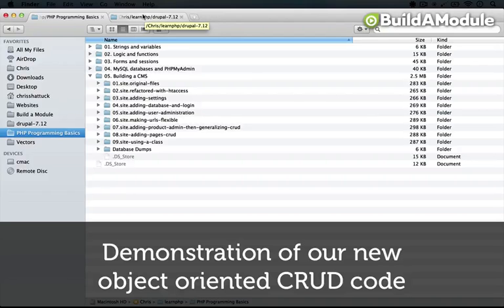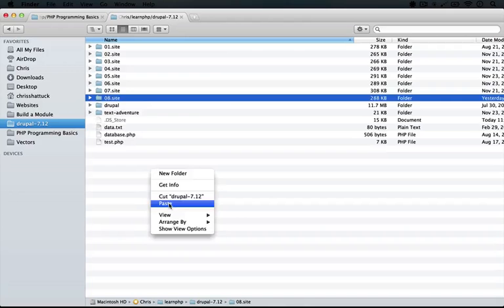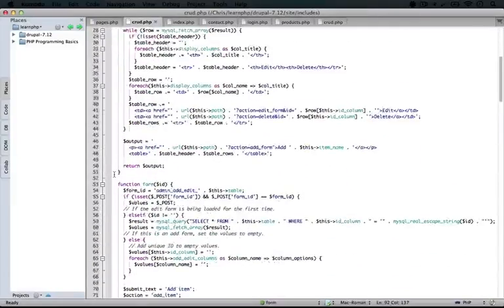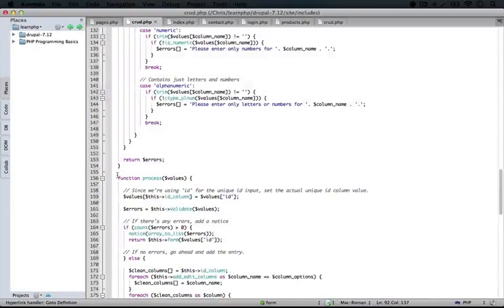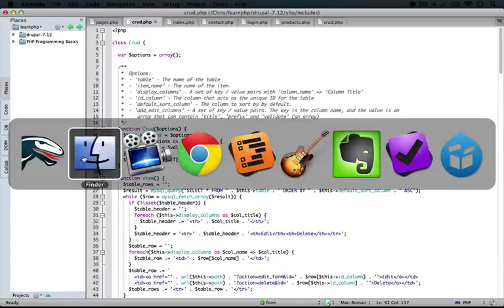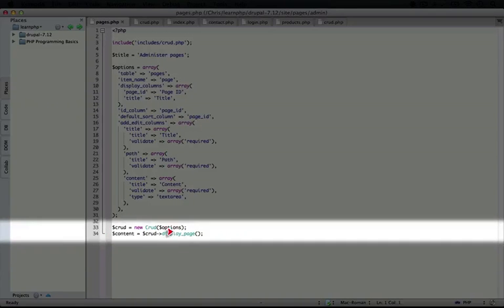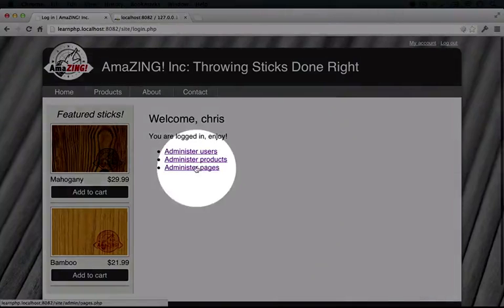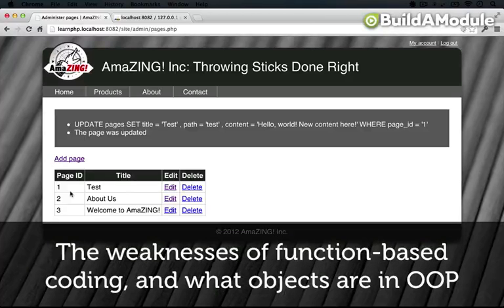199. Demonstration of our new object oriented CRUD code (a Drupal how-to)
Here's a short excerpt from the video transcript: "Now, I'm going to talk more about the basic ideas in Object Oriented Programming, but let's it in action so you have something to hang your hat on. So let's begin by copying over this final folder called site using a class in our fifth folder, in our resource pack. And we'll jump over in our site directory and rename site 08.site, paste in our new folder and rename it site, and we'll expand this. Now the bulk of our changes are in our crud.php file, so I'm going to open that up. And you see, we ..."